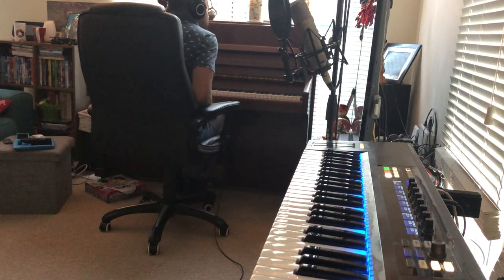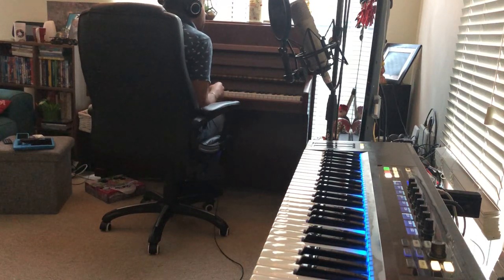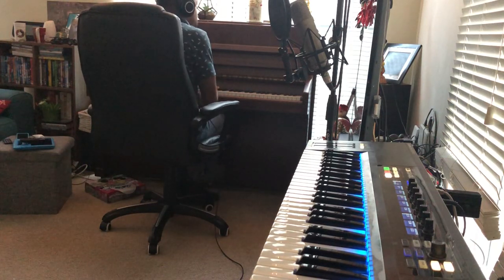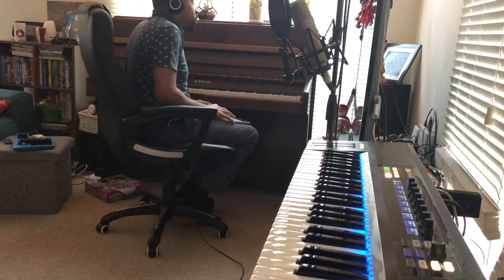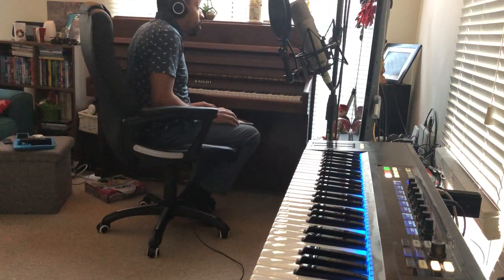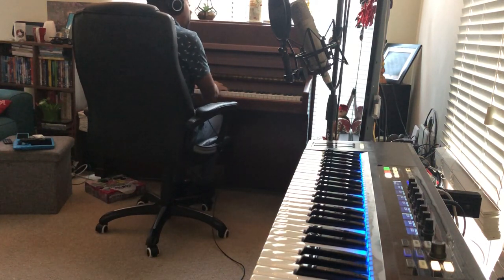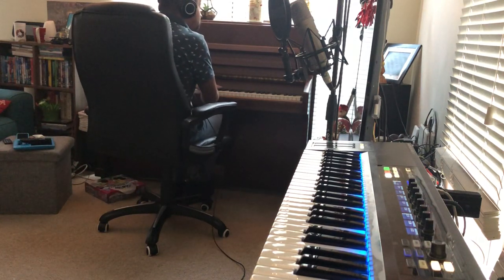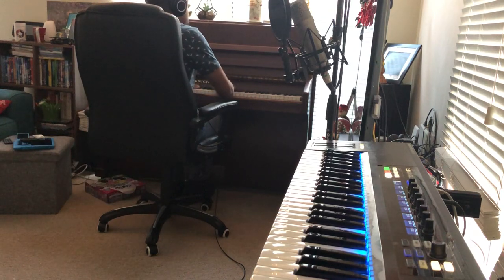Vlog Number 10: Ticking clock + piano + Logic = Track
In this video I put the sound of a clock which sits on top of the piano on beat two, as it aids me in composing a very short track.
Sounds come in all shapes and sizes, and something as mundane as a household clock can help in the background of a track if you want it to. Instead of finding it annoying (like I usually do and put it outside when recording) I decided to embrace it instead.

If interested in my music, you can find me on iTunes, Spotify, GooglePlay and others

Follow me on Twitter, Instagram and/or Facebook

Got a track of your own you'd like me to play for intro or outros using any of the libraries mentioned in my videos? Get in-touch via the comments or any other methods.